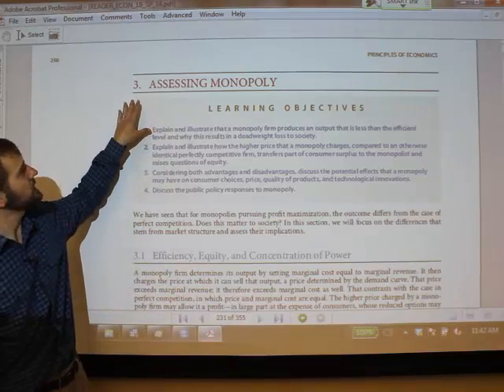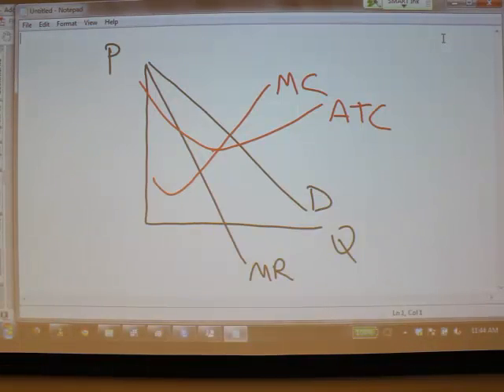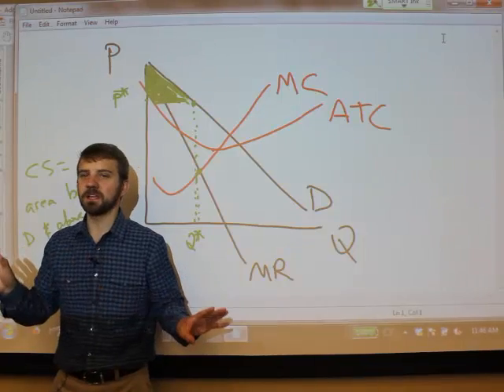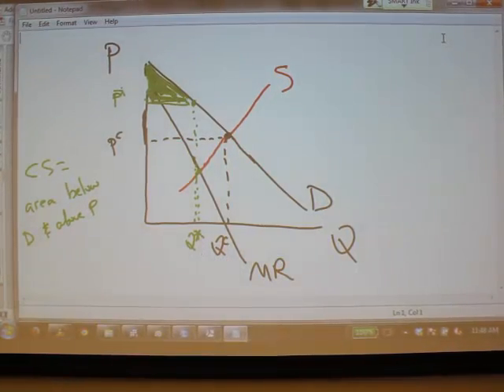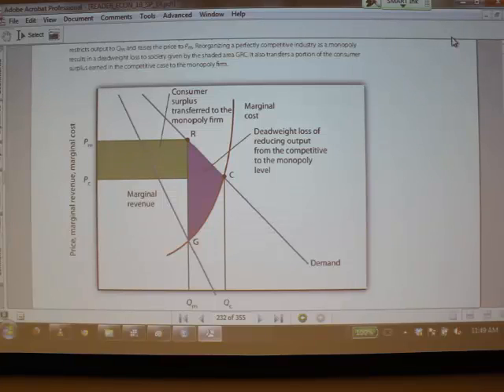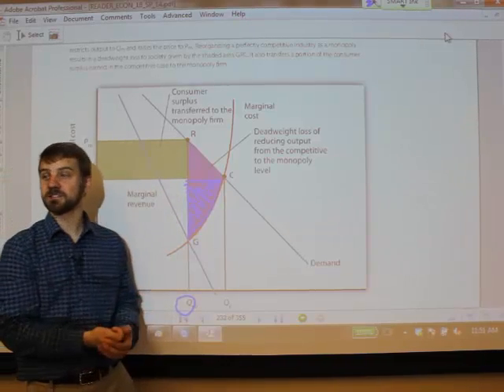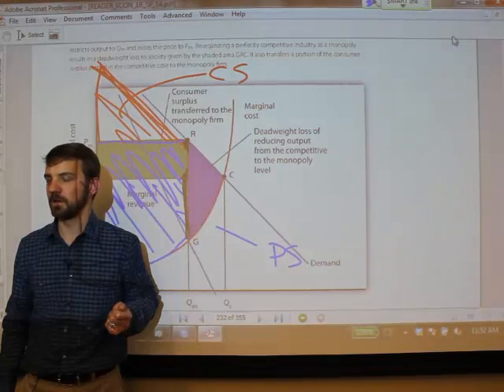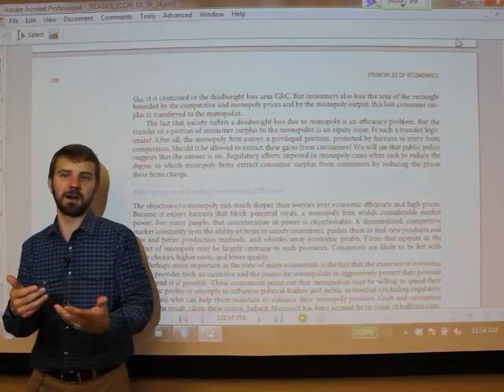video 10 3